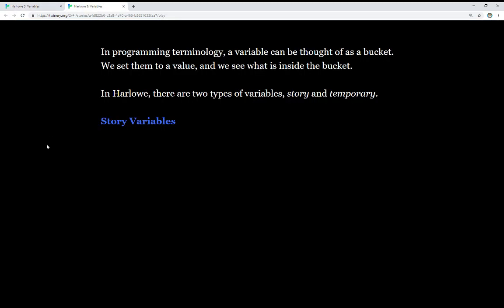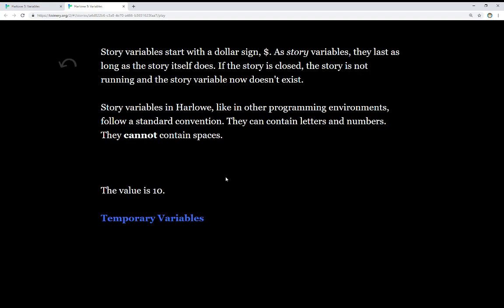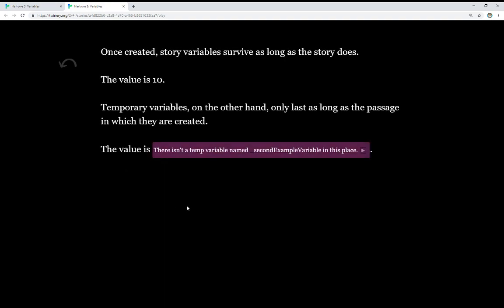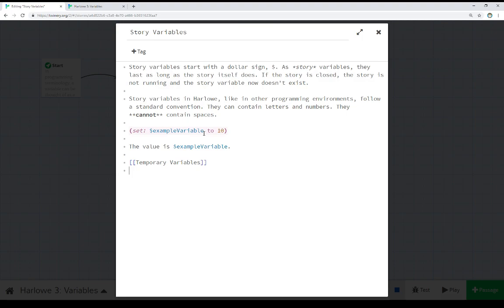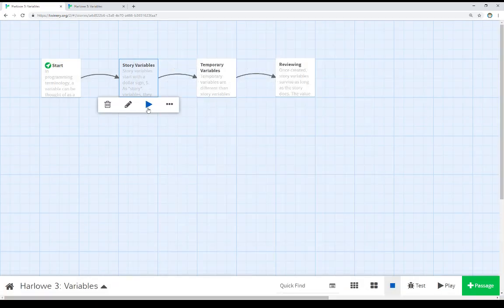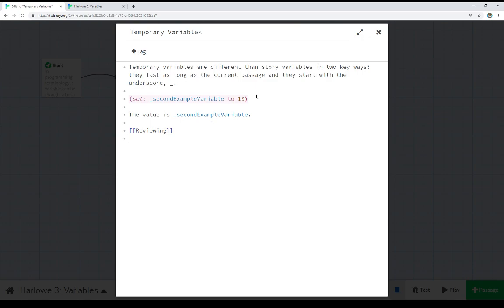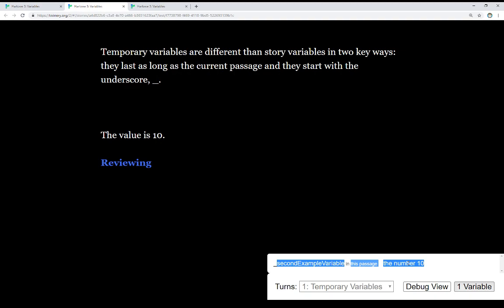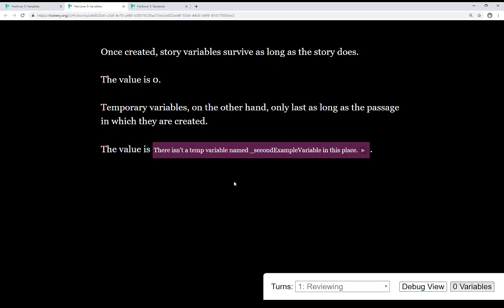Twine 2.3: Harlowe 3: Variables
This video reviews story and temporary variables in Harlowe 3 in Twine 2.3.